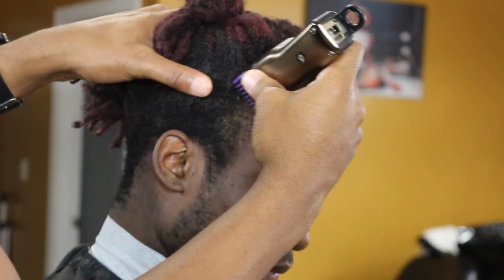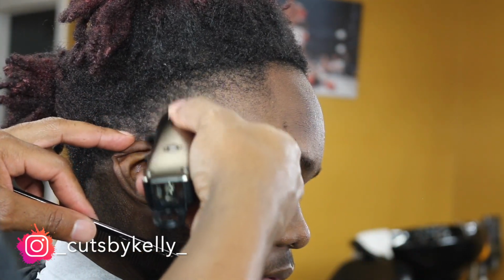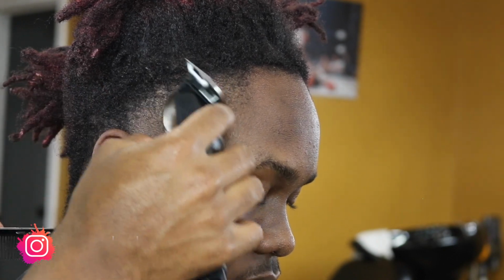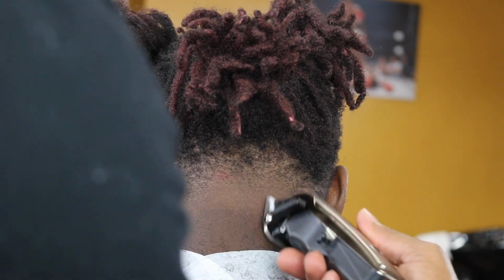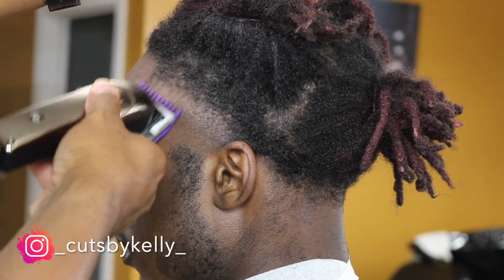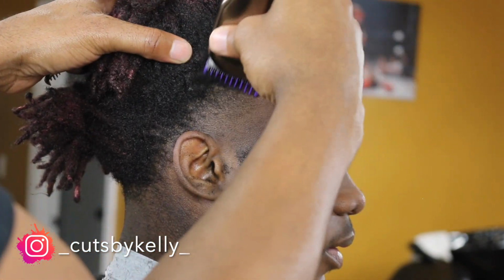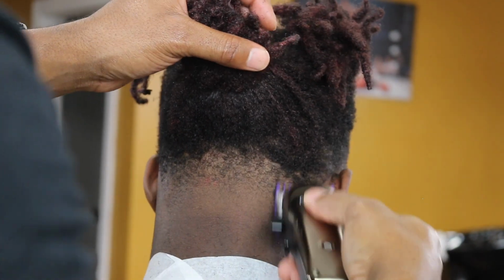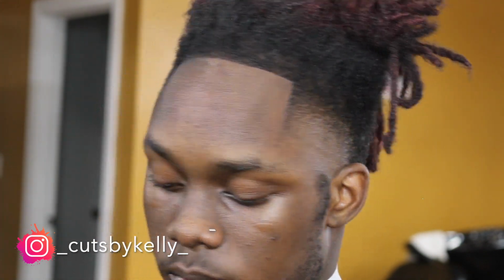Shake Back High Fade Transformation!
StyleCraft Clipper
StyleCraft Trimmer
Andis T Outliner
Master Fade Blade
Senior Ceramic Blade